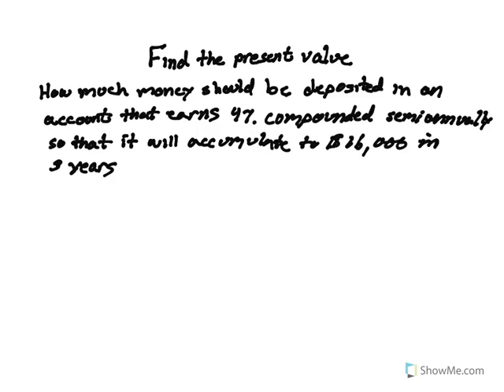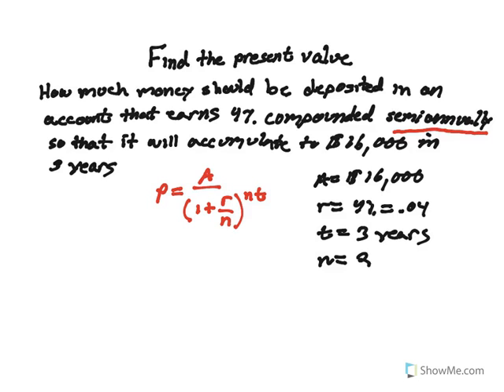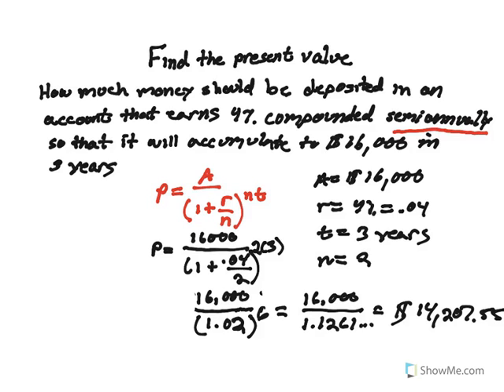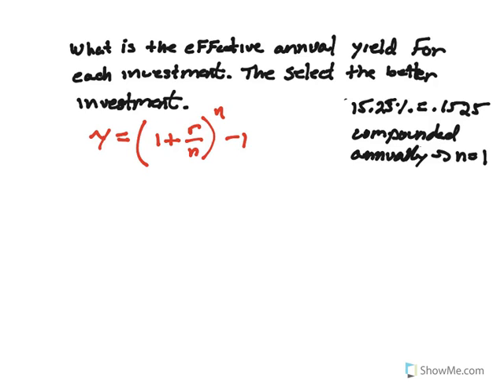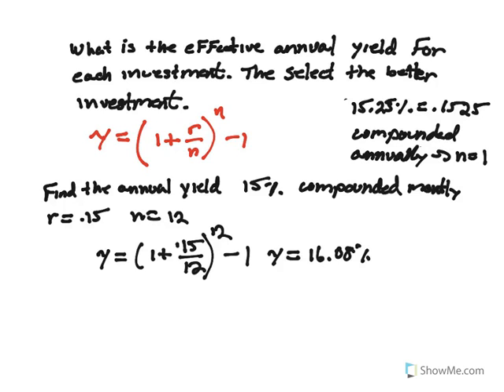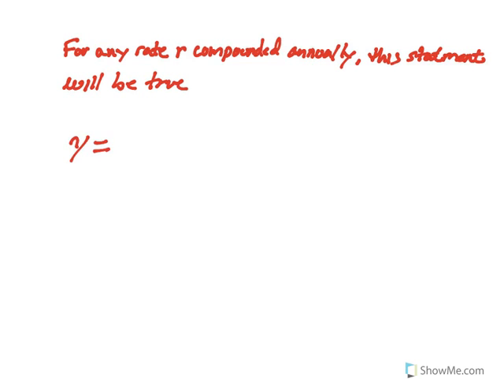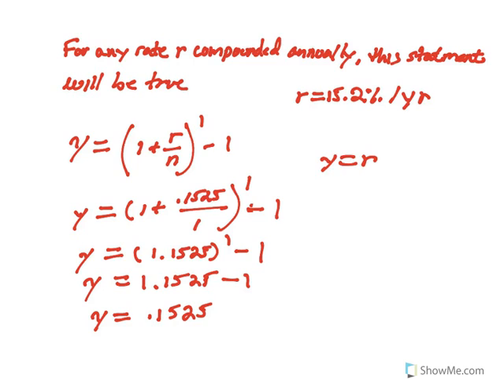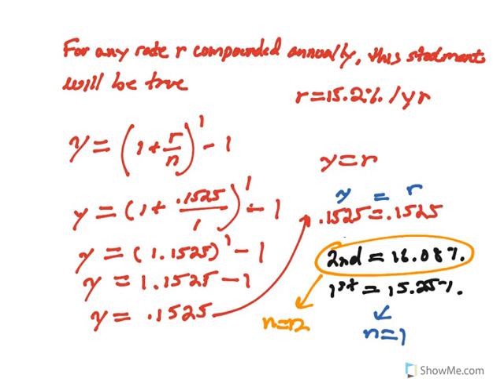Effective annual yield